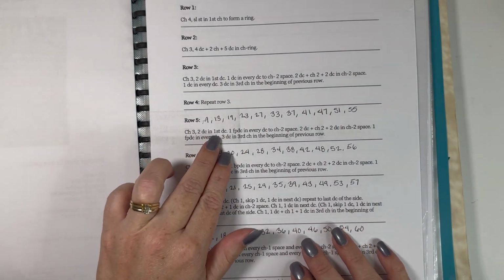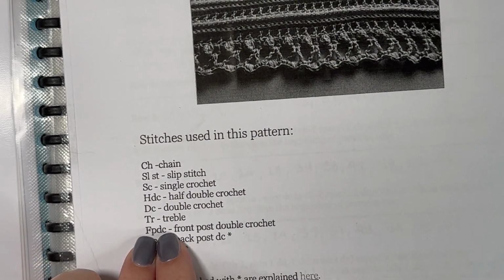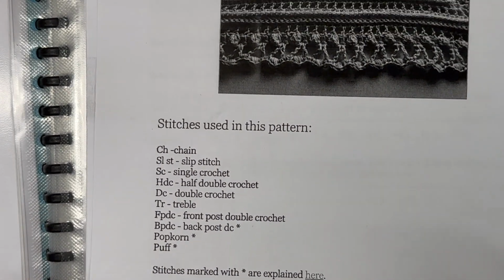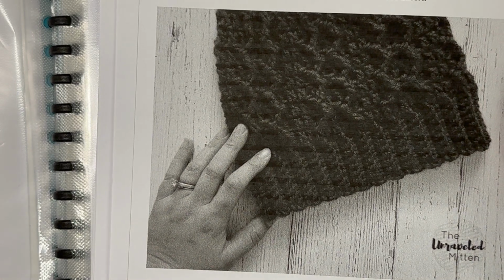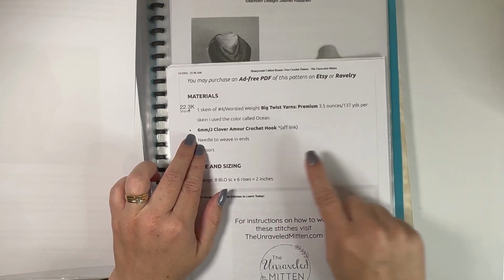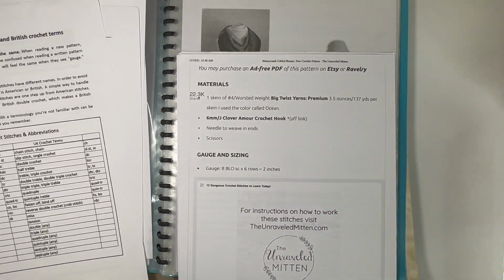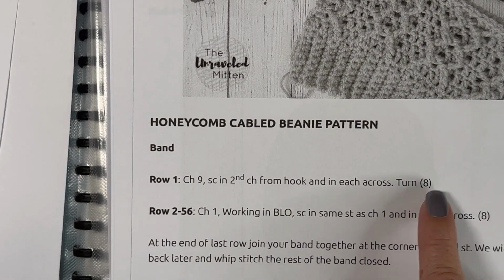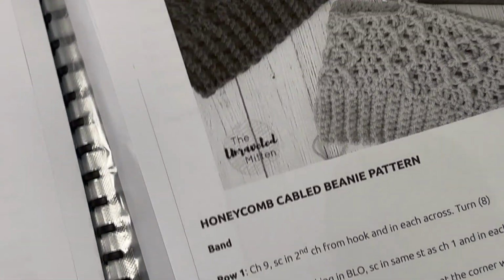How to read crochet patterns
Hi!

Here are the links for all the resources and patterns shown in this video. Please let me know if you have any questions that weren't answered in this video and I'll try to respond as soon as I can!

The New Crochet Stitch Dictionary (you can find this book on Ebay or Amazon, but I'll post a link here anyways):